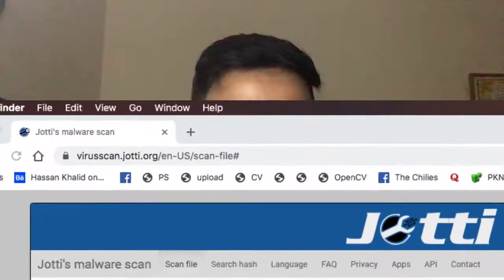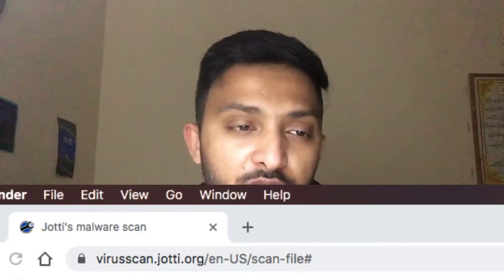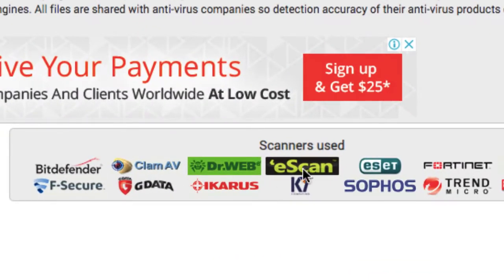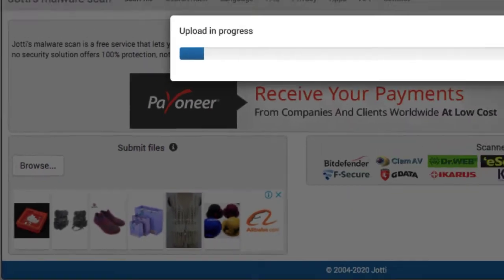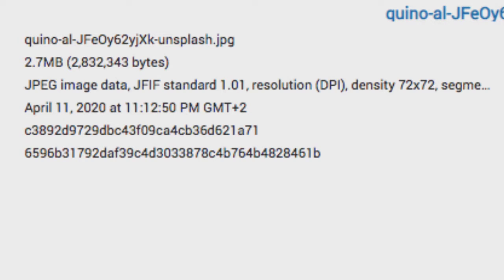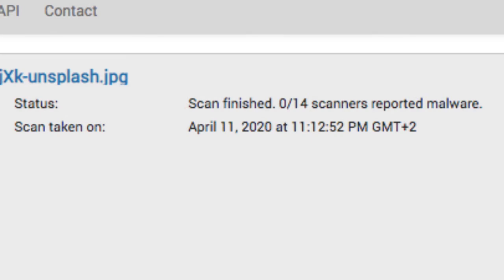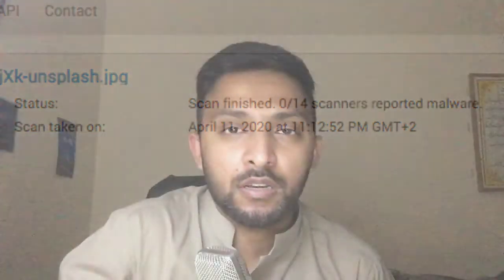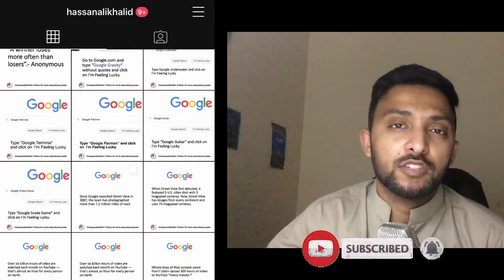How to Scan Virus Files Online Without Anti-Virus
Use online anti-virus tool to scan files online.

This is a useful website.